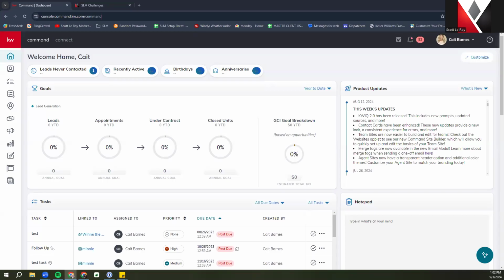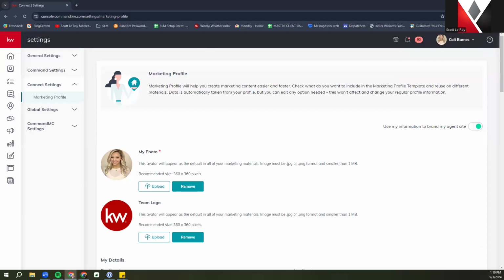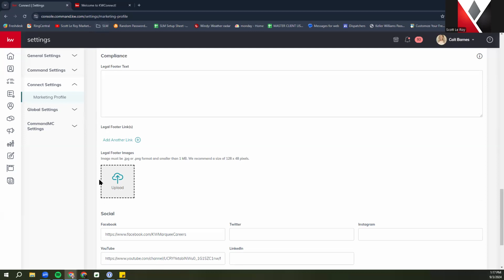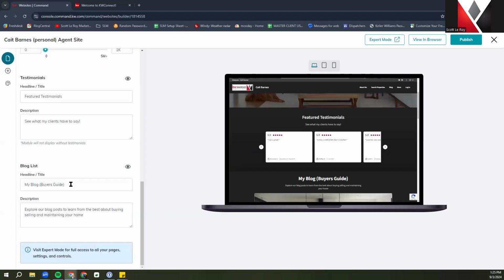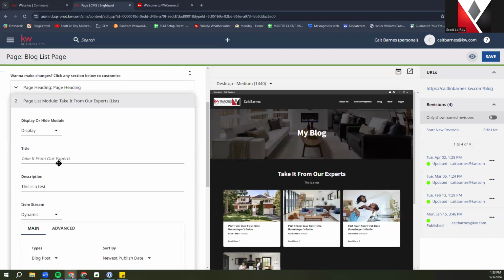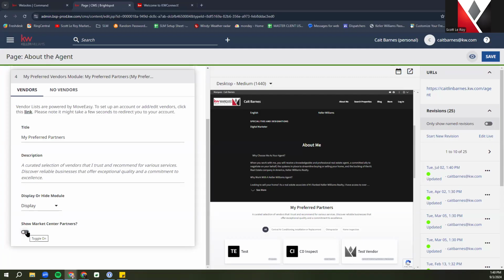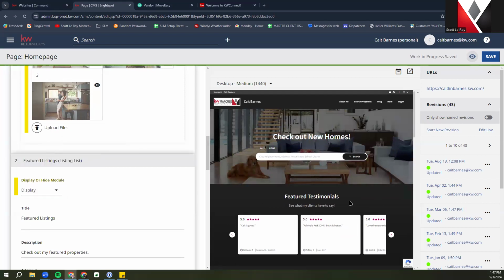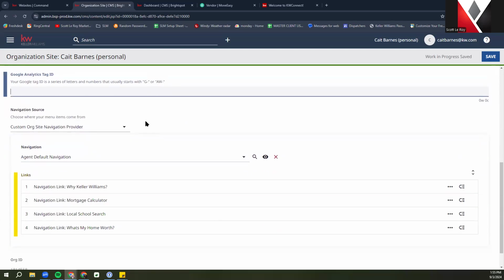Command Website Setup 9/3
In this overview, learn to navigate the new KW Agent website platform! This class will cover setting up the new website, adjusting the templated pages for Testimonials, Lead Capture, and Open Houses! We also go through how to customize your homepage adding your client reviews, featured listings, and adjusting your background images! We have attached the link below referenced in the class: